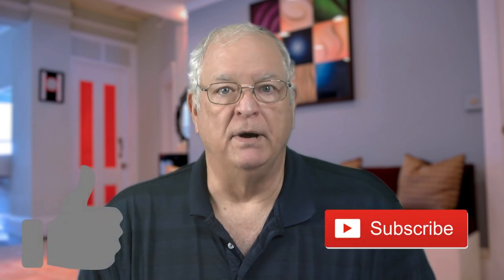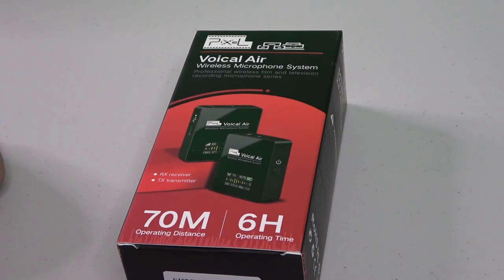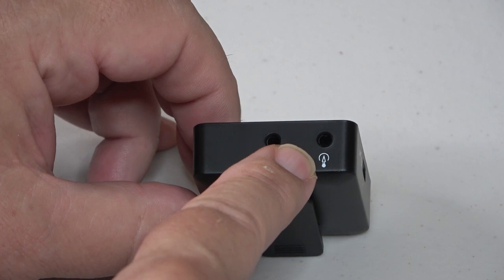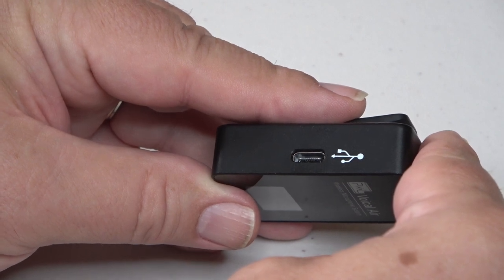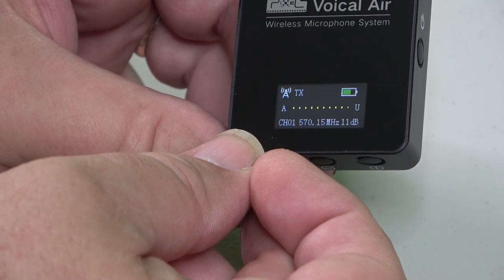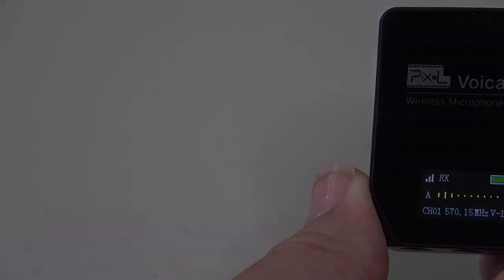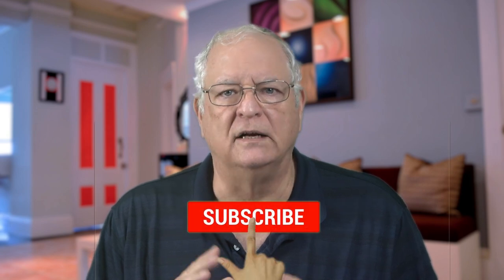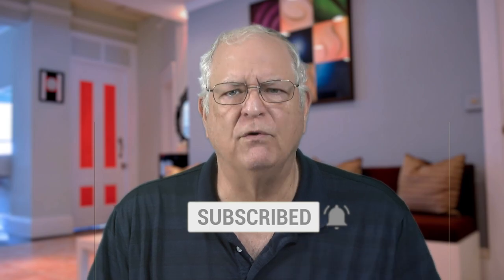Pixel Voical Air Wireless Mic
The Pixel Voical Wireless Microphone System is a very nice compact wireless system with both built in and external lavaliere mic capabilities. This system will produce solid results without breaking the bank.

Product Link
Pixel Voical Air

Nikon D5300

Sony FDR AX43 HanyCam

Store statement:
Please visit the Camera and Photography section of our Amazon Store for interesting and essential items to get the most from your video and photography activities.

Time codes:
0:00  Intro
0:55  2.4 vs. UHF
2:09  Form Factor
3:52  Overview
4:28  Unboxing
7:23  Receiver Tour
8:57  Transmitter Tour
10:47  Power-on Tour
13:57  Why Lav mics?
15:04  Audio Clips
18:10  Range Test
22:00  Connections
22:55  Battery Life
24:05  Pros and Cons